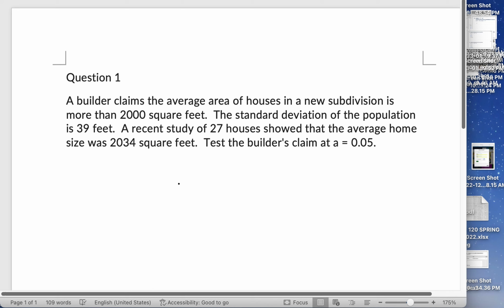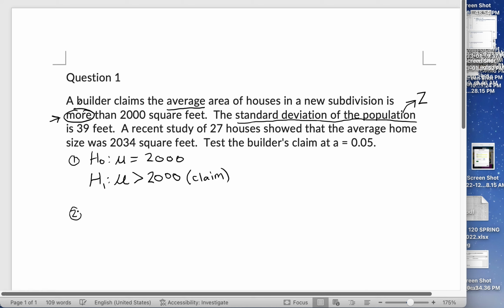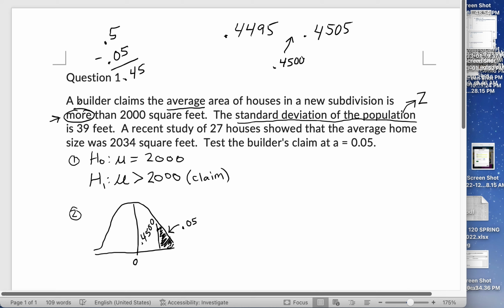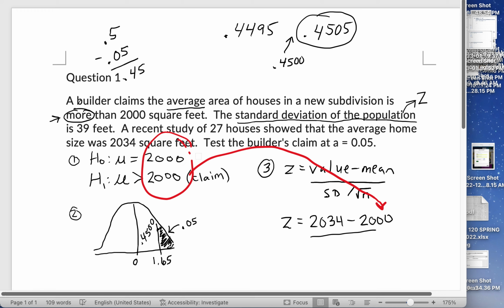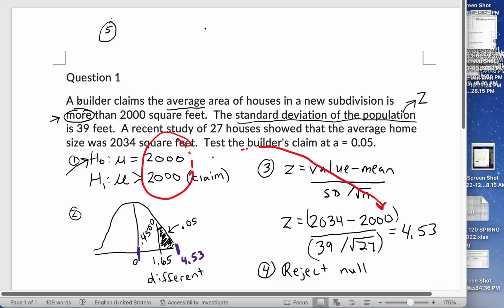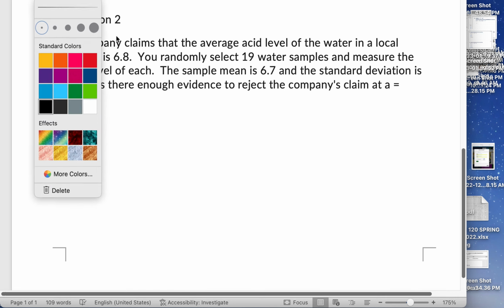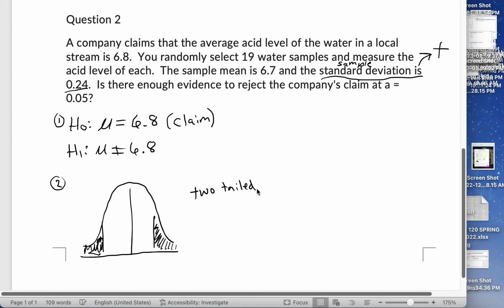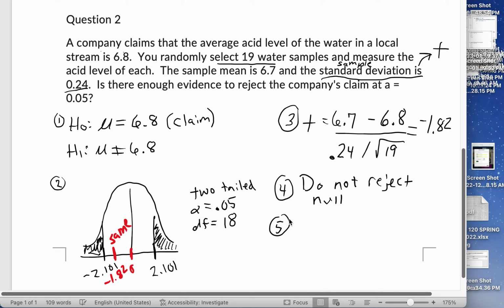Hypothesis Testing Extra Practice